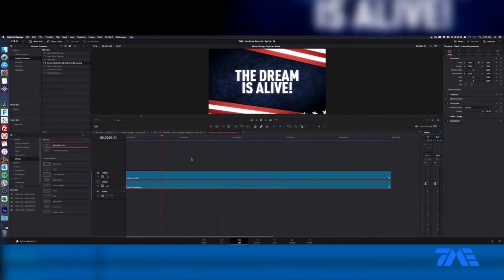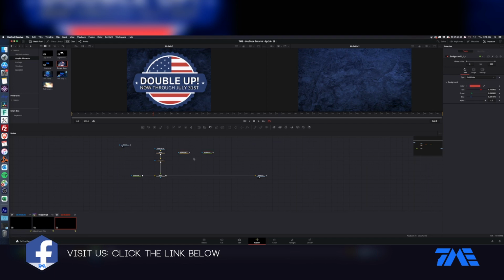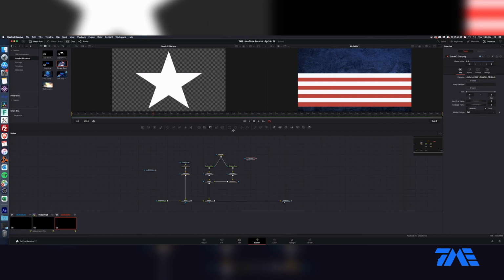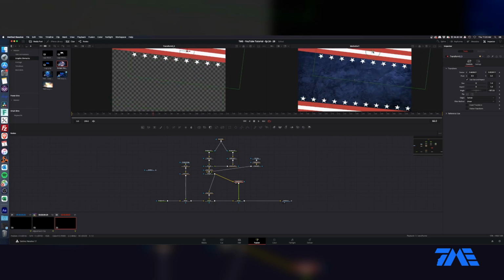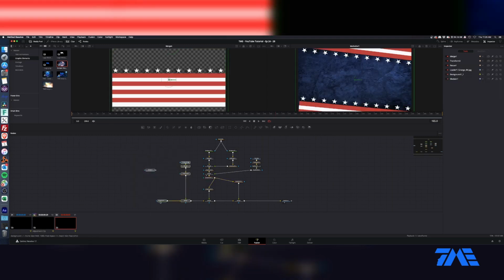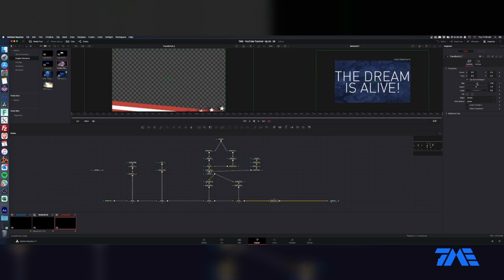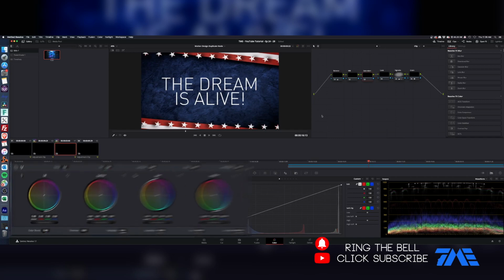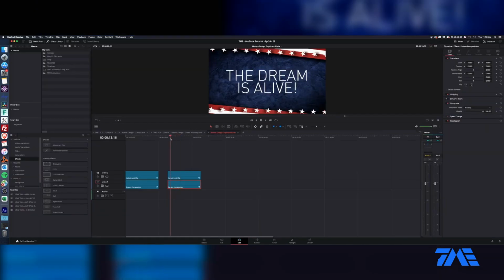Create Motion Graphics with Duplication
Lets go over some motion graphics in fusion to enhance your knowledge.